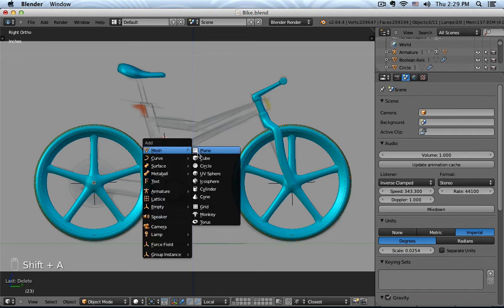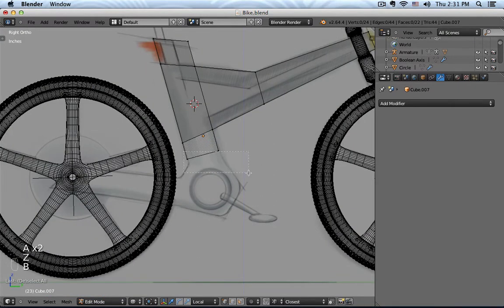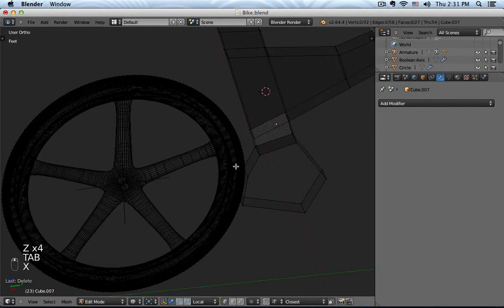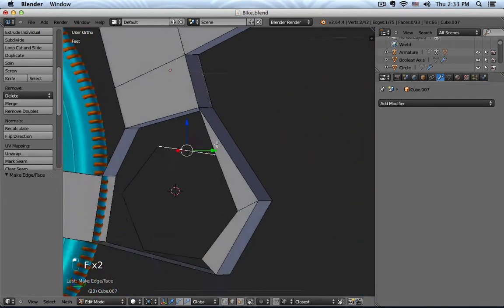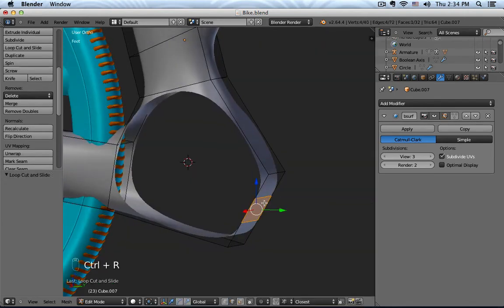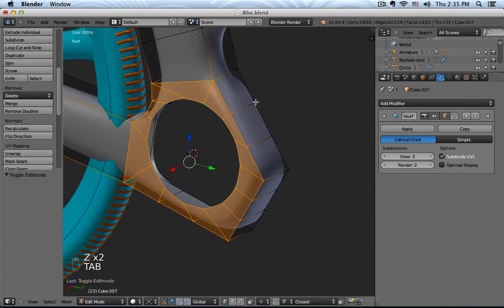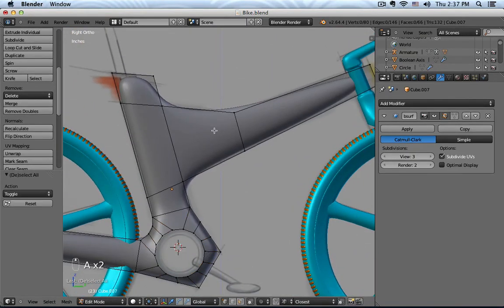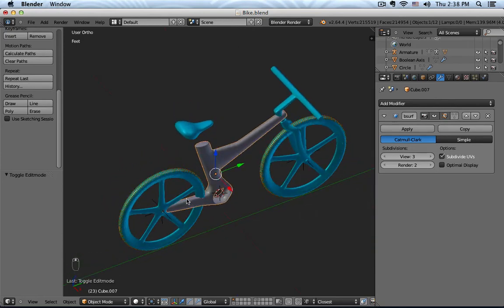Bike 13 Frame